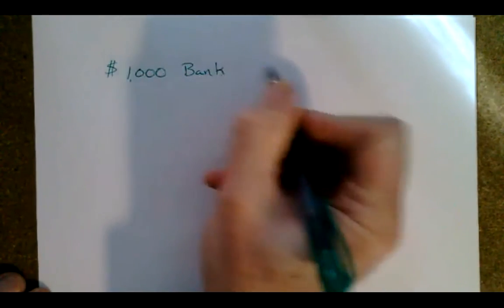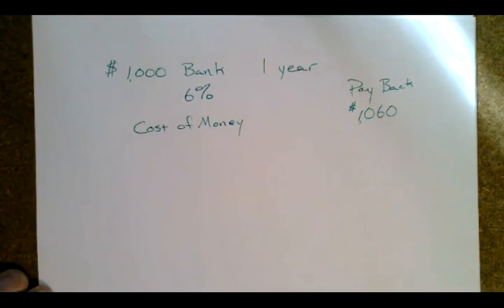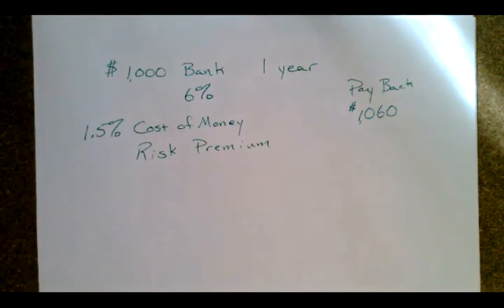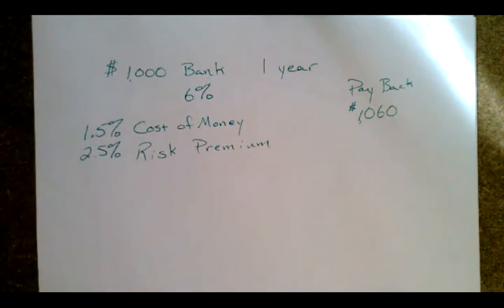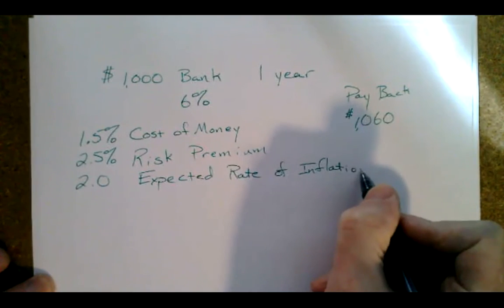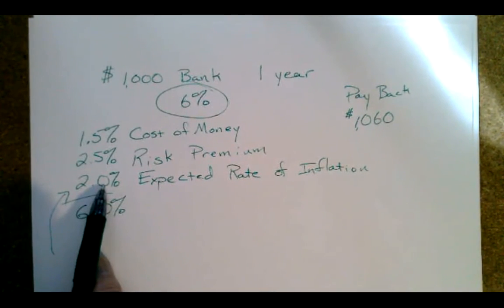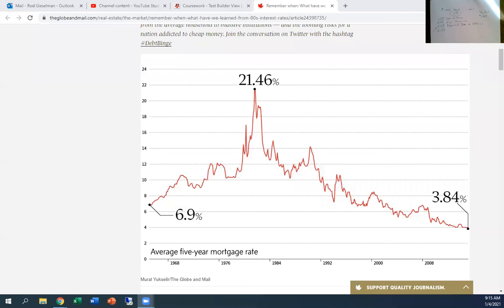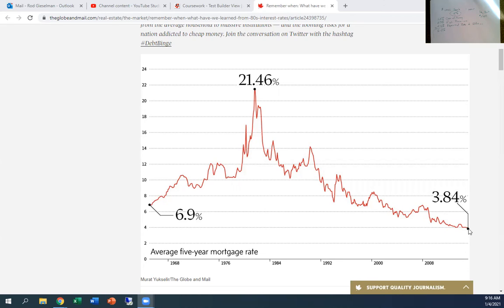Interest Rates & Inflation